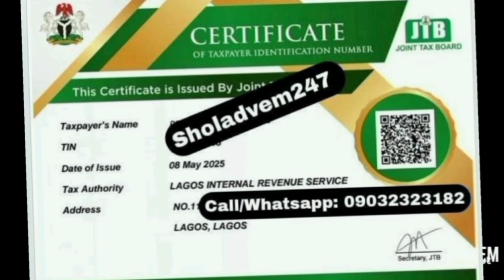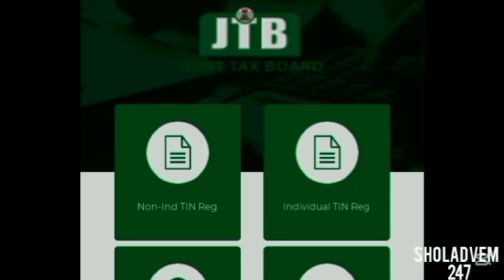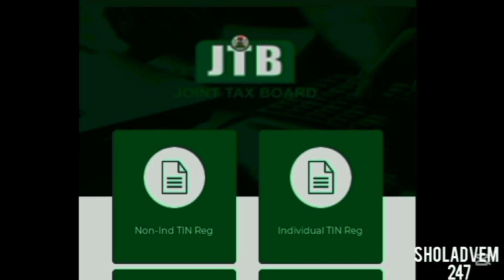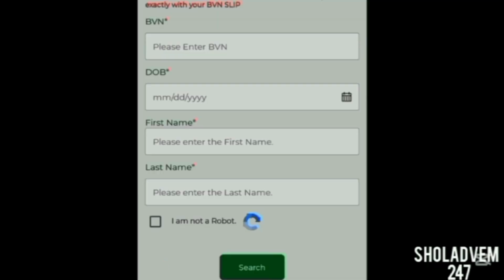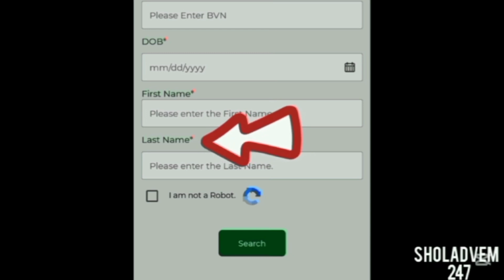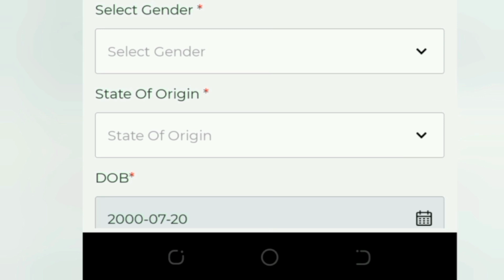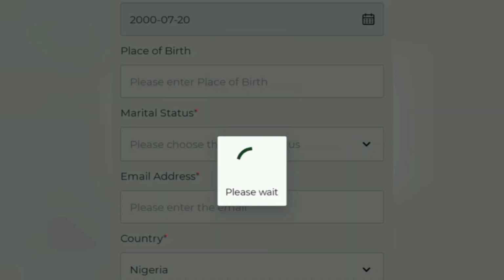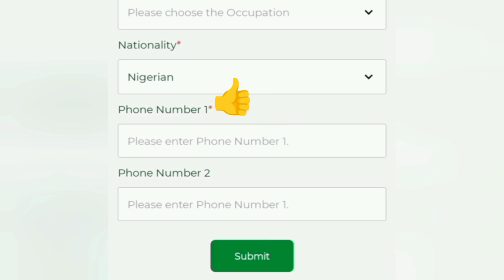How to Register for TIN (Taxpayers Identification Number) in Nigeria in 2025 step by step guide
Do you know that by January 2026, every Nigerian must have a valid Tax Identification Number (TIN) to comply with the new tax law? Without it, you risk losing contracts, jobs, financial opportunities, Facebook Monitization, and even access to your bank account.

In this video on CAC Made Easy with Sholadvem247, I will show you step by step how to generate your TIN online fast and free without paying agents or middlemen.

Timestamps
0:00 – Introduction
0:42 – Why You Need a TIN Before 2026
2:01 – What is TIN (Tax Identification Number)?
3:05 – Step 1: Visit the Official TIN Portal
4:10 – Step 2: Input Your Business / Personal Details
6:12 – Step 3: Confirm & Generate TIN Online
8:10 – Common Mistakes to Avoid
9:20 – Final Tips & Call to Action

In this video, I will show you how to [briefly explain the topic]. If you are a business owner, student, or entrepreneur in Nigeria, this guide will help you handle CAC and other business registrations with ease.

Here, you will learn:
How to register your business name with CAC
Step-by-step guides on TIN, SMEDAN, and SCUML
Business compliance and documentation tips
Common mistakes to avoid when registering a business

🔑 Keywords for this video:
CAC registration, CAC Nigeria, Business name registration, Company registration Nigeria,